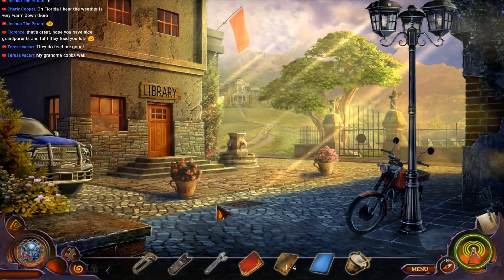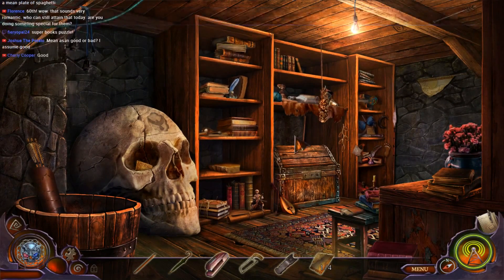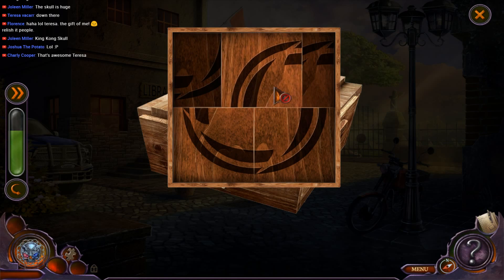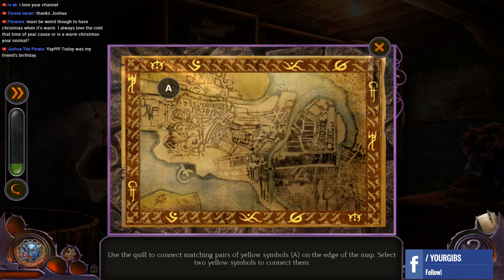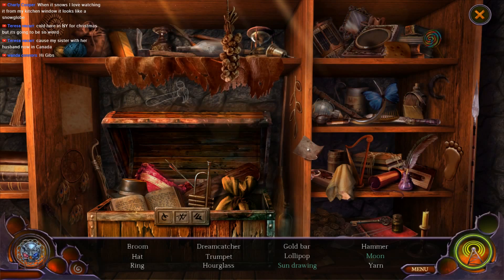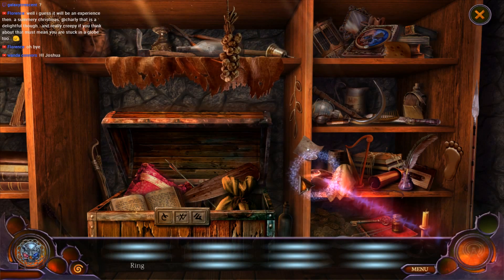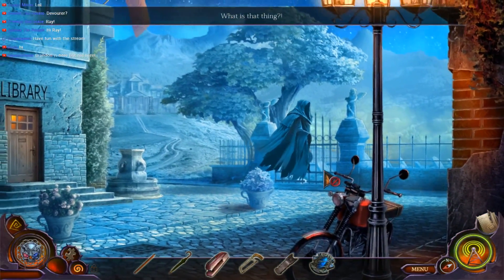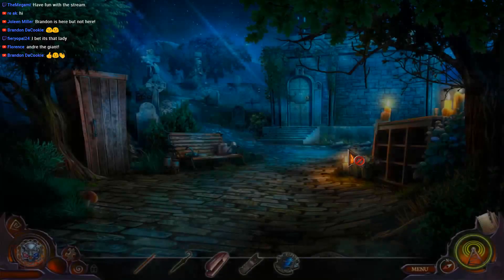Rite Of Passage 8: Hackamore Bluff [03] Let's Play Walkthrough - Beta Demo - Part 3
Rite Of Passage: Hackamore Bluff let's play walkthrough beta demo preview with YourGibs commentary gameplay playthrough